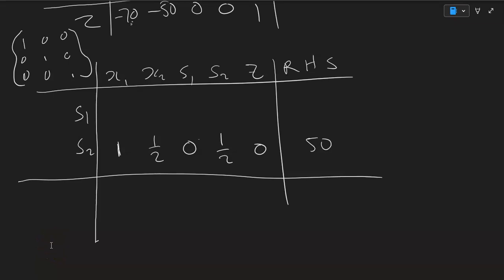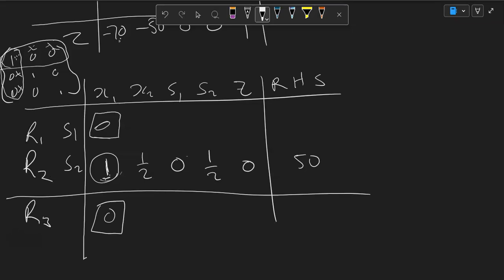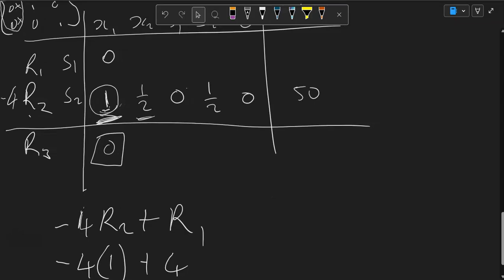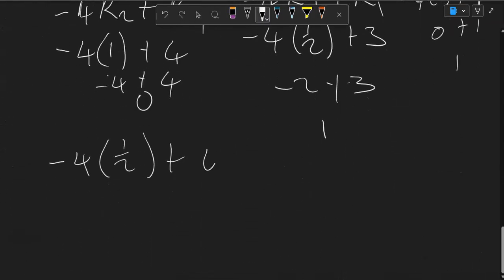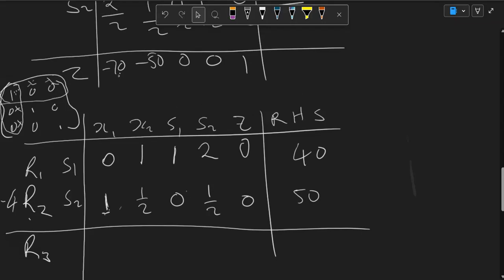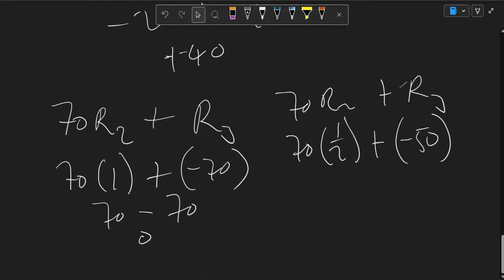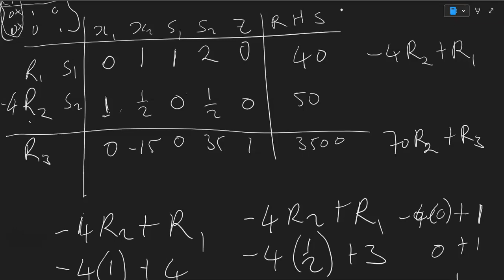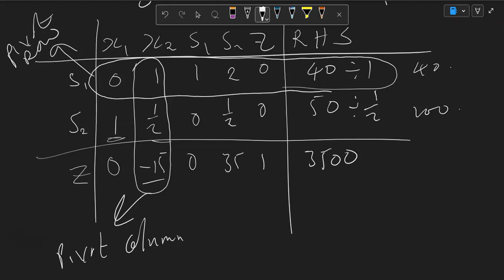simplex method part 3